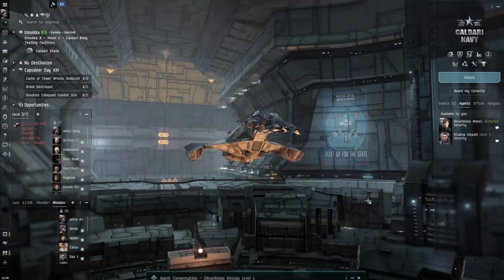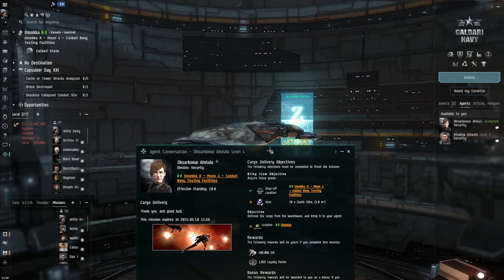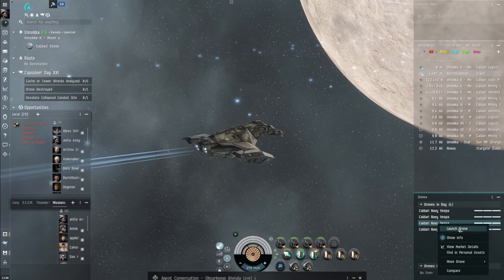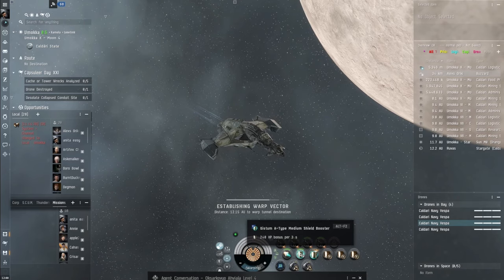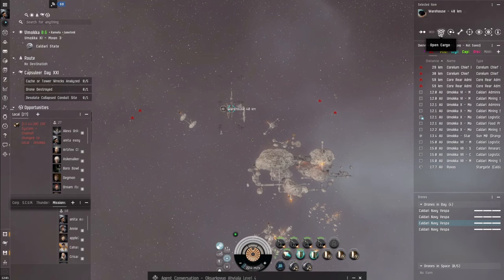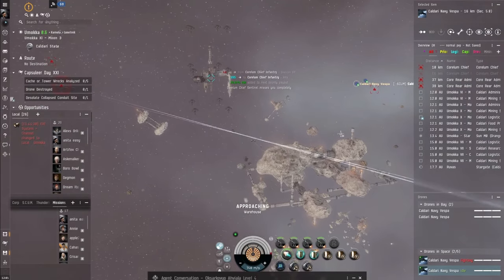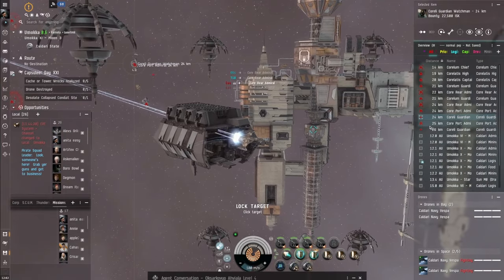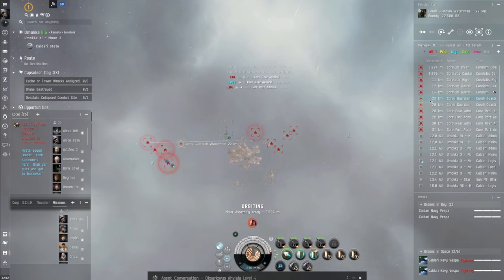The Ultimate Guide to Level 4 Missions: Tips and Tricks for Success in EVE Online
Welcome to our EVE Online series, where we embark on thrilling adventures through the cosmos by tackling level 4 missions. Join us as we navigate the vast universe of New Eden, engaging in epic spaceship combat, completing challenging objectives, and reaping lucrative rewards. In this comprehensive guide series, we'll share valuable insights, strategies, and ship fittings to help you conquer level 4 missions efficiently and effectively. Whether you're a seasoned veteran or a newcomer to EVE Online, there's something here for everyone.

Please visit my Facebook page for further info -  / fozzymedia